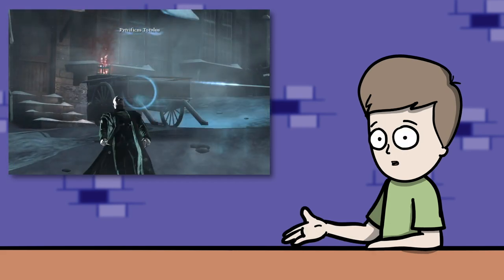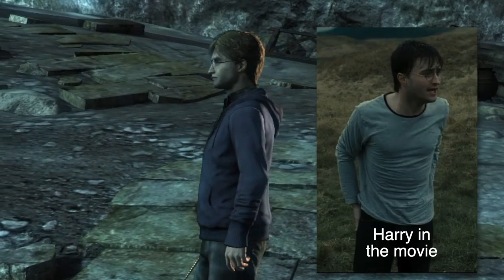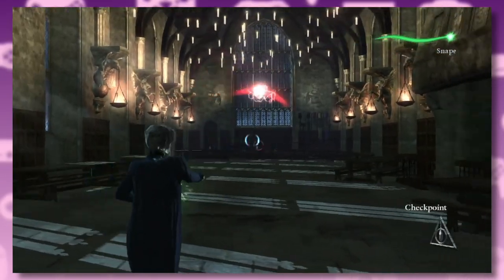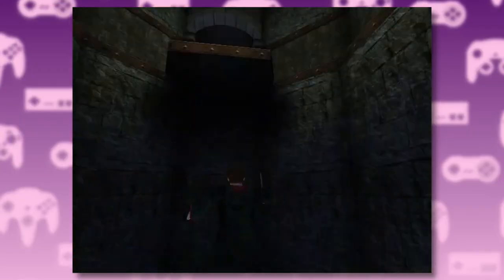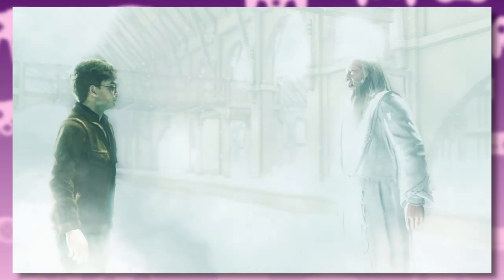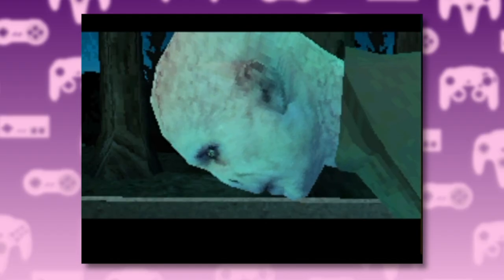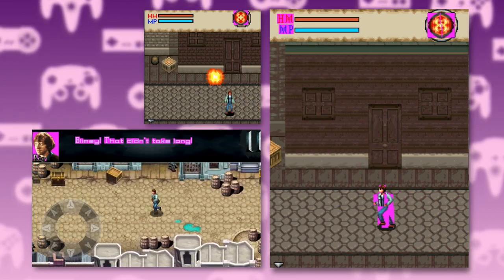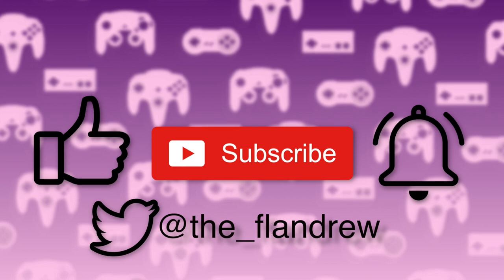Comparing Every Version of Deathly Hallows Part 2 - FLANDREW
We've finally made to the end. In this video, I'll be comparing every version of Harry Potter and the Deathly Hallows Part 2